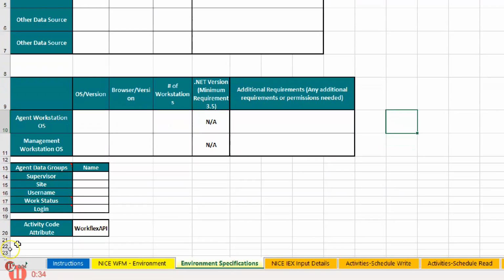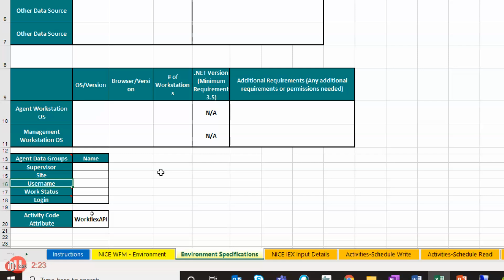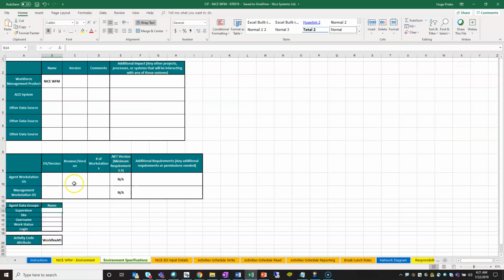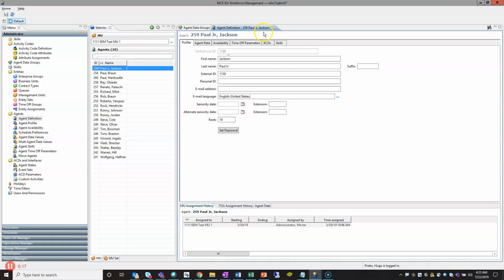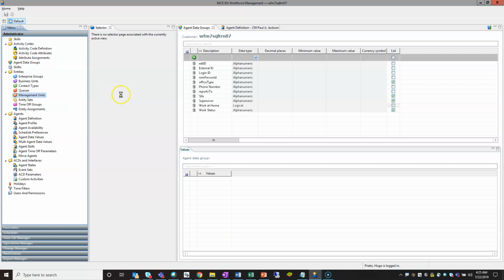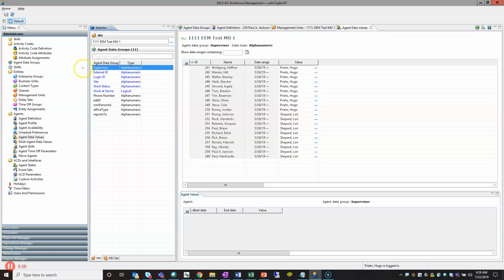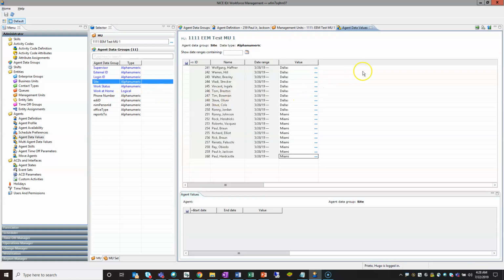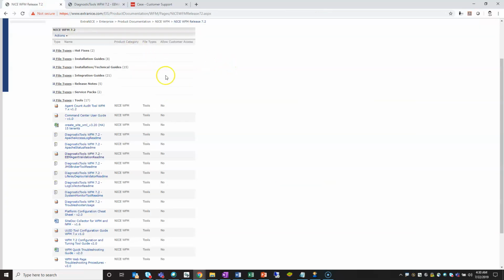WFM Readiness Task 2 and 3 Verifying ADGs on the CIF match WFM in NiCE EEM